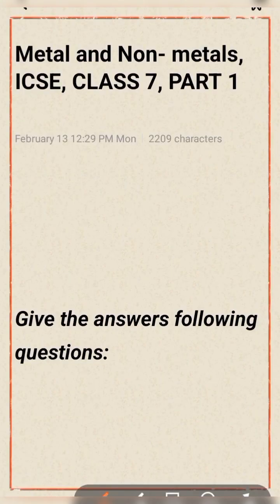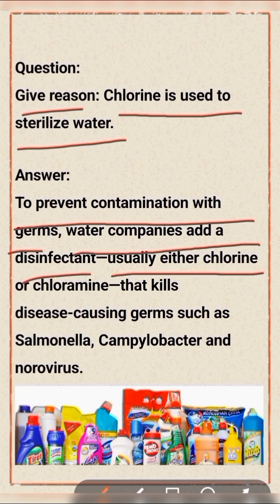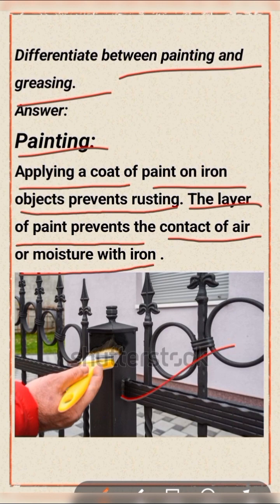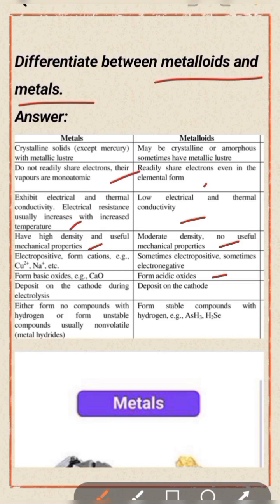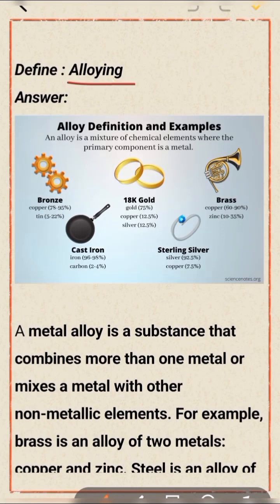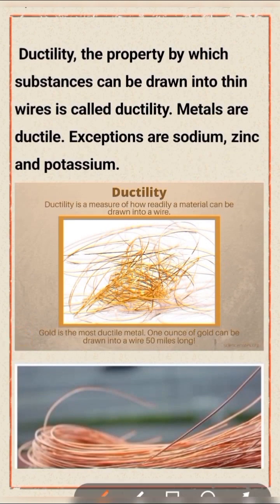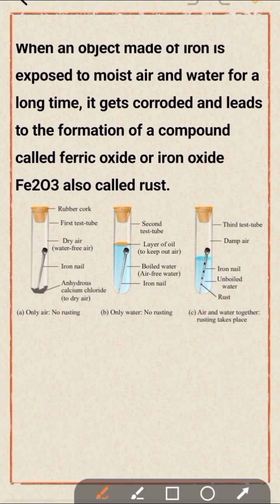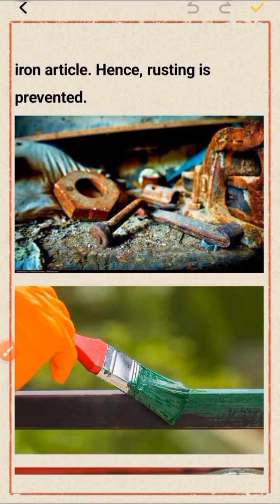#299 @ metals and non metals class 7 icse | Part - 1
Metals and non metals class 7 icse | Part - 1